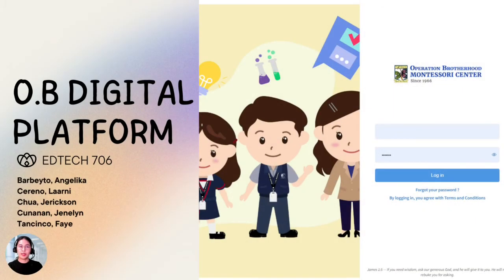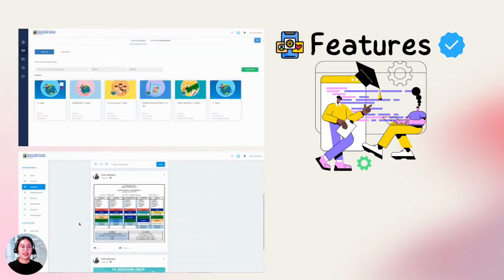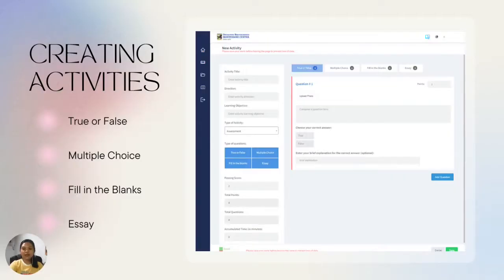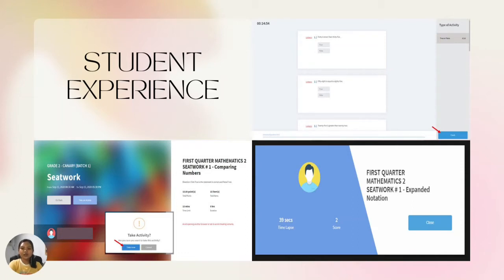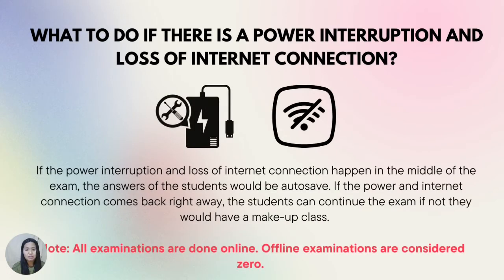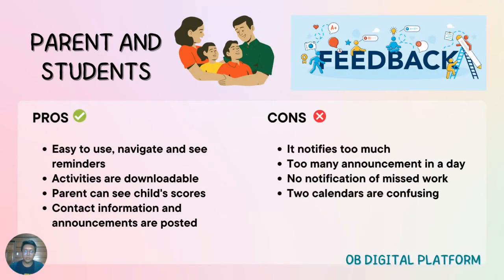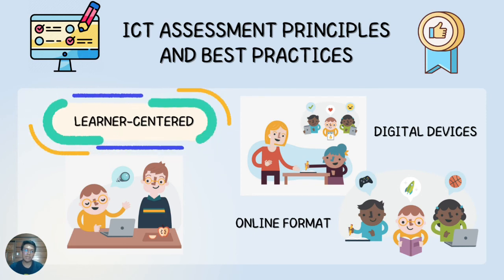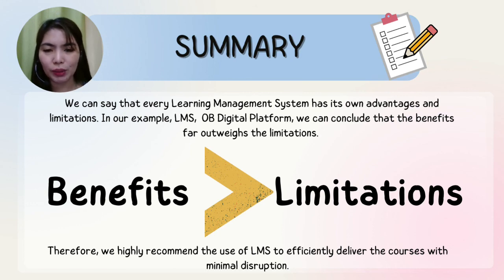Pecha Kucha on OB Digital Platform - EdTech706 (ICT Assessment and Evaluation)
This Pecha Kucha is the culminating task of Educational Technology students for ICT Assessment and Evaluation.

Group members:
Angelika Barbeyto
Laarni Cereno
Jerickson Chua
Jenelyn Cunanan
Faye Tancinco